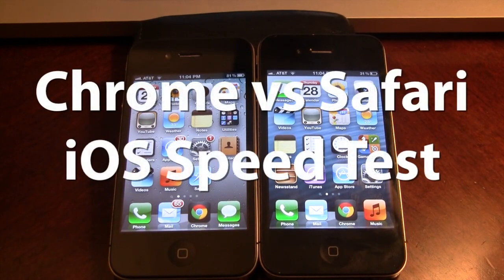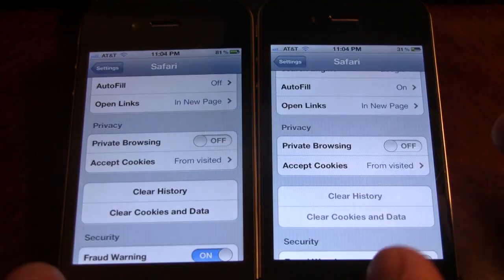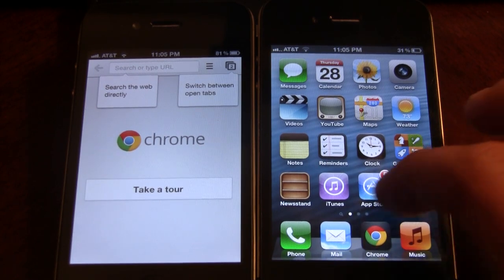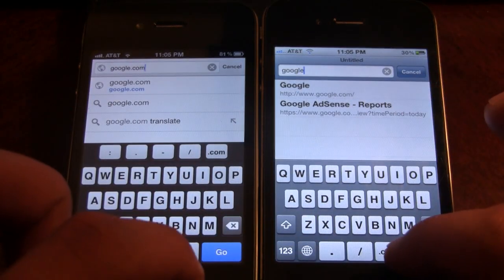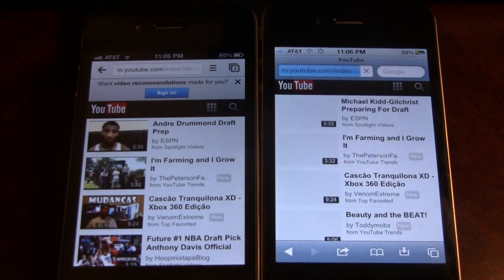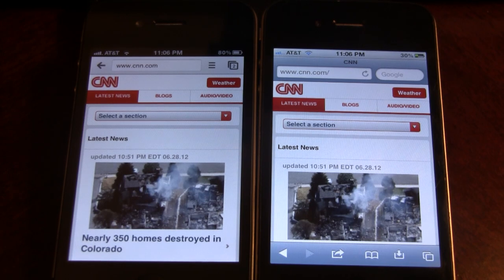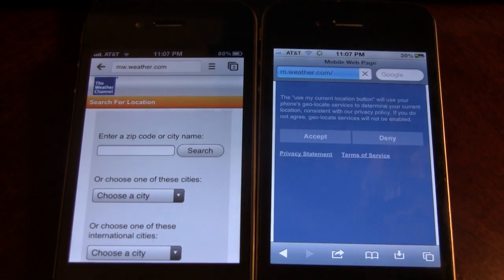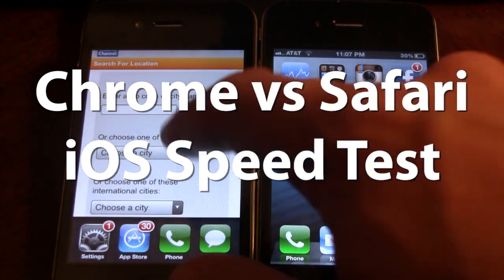Chrome vs Safari iOS Speed Test - Chrome iOS vs Safari iOS Speed Test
THis video is a speed comparison between Chrome and Safari on iOS. Both devices are iPhone 4's, running iOS 5.1.1. All the data, cache, and cookies, have been deleted from both browsers, to make the test as accurate as possible. Enjoy :)